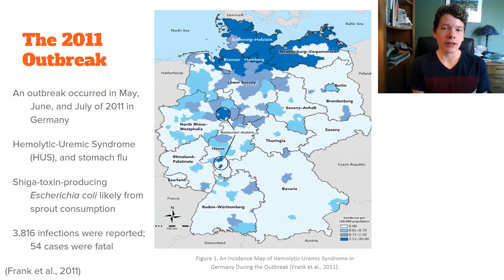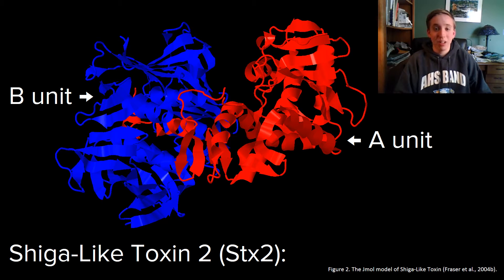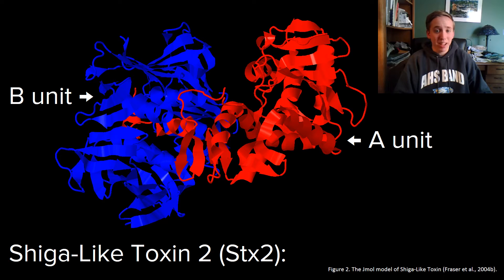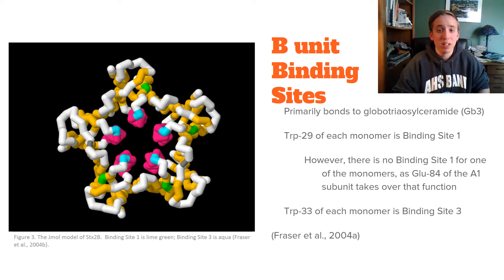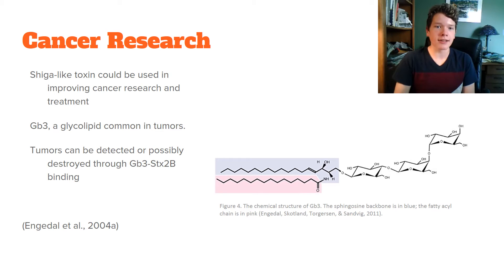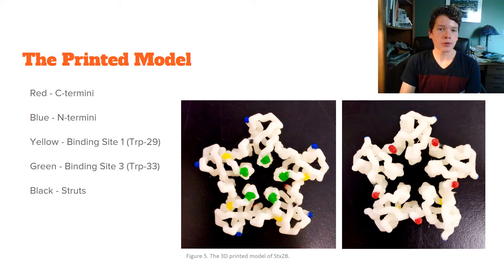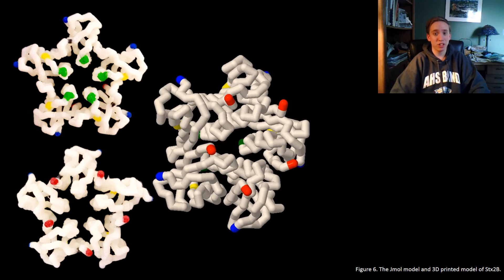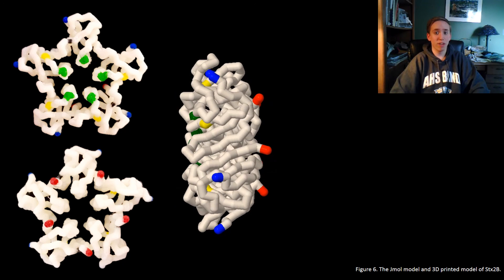Shiga-Like Toxin: A Molecular Story by Jacob Shimek and Sean Wirt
A presentation created by Jacob Shimek and Sean Wirt for Mrs. McDonough's SRT III Class